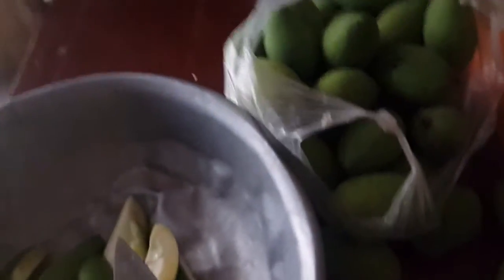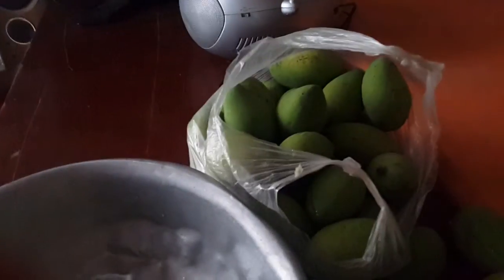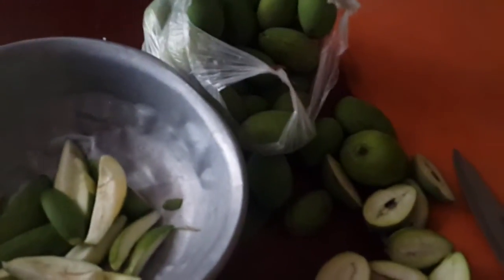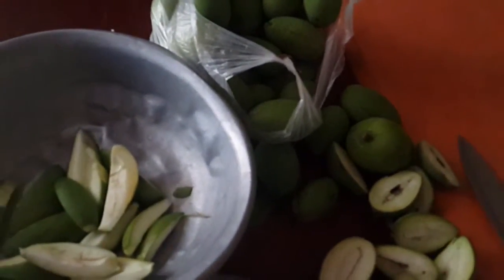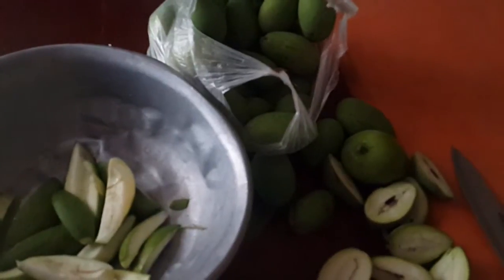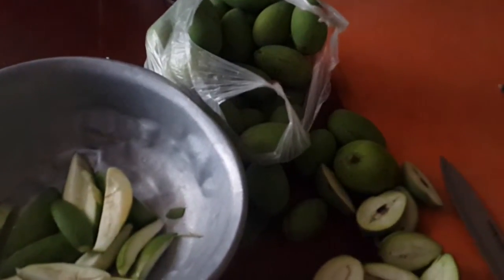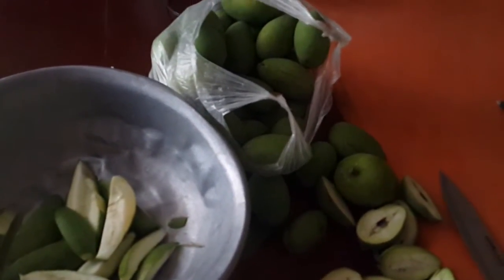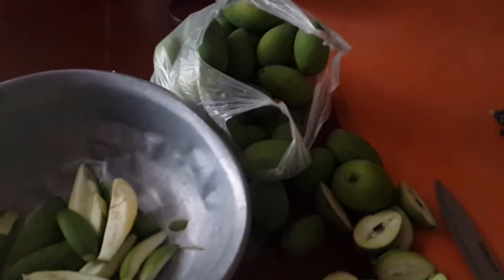Animal like person too